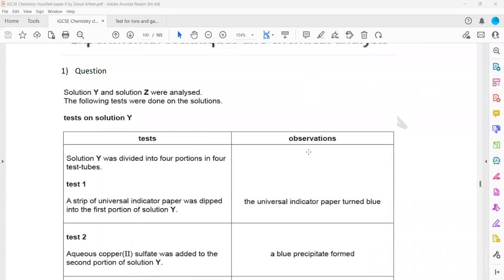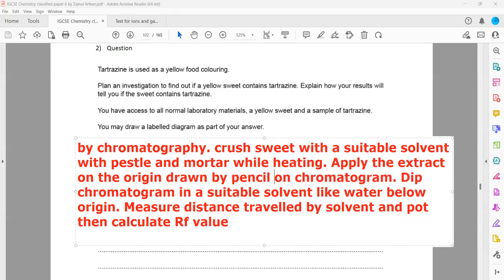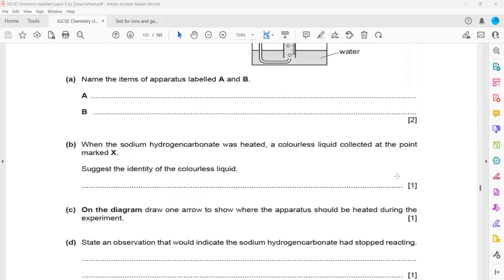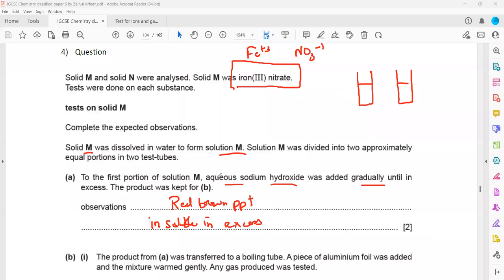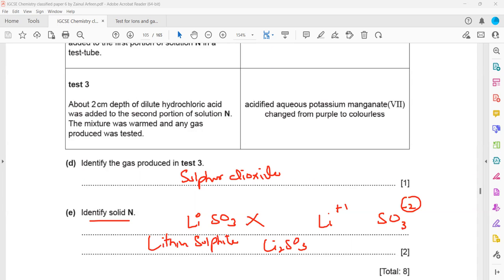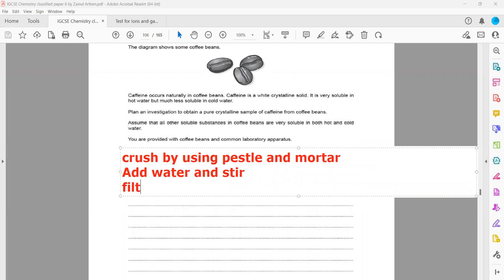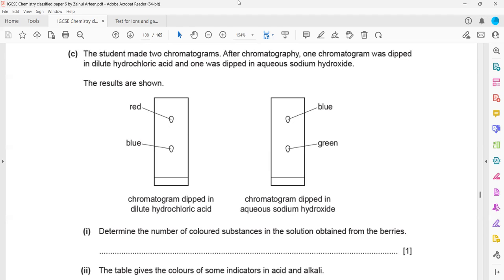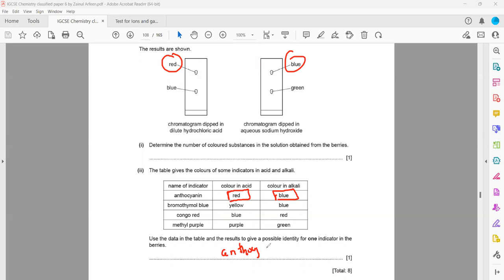Experimental Techniques and Chemical Analysis Questions 2 to 6 Alternate practicals IGCSE Chemistry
Experimental Techniques and Chemical Analysis Question 2 to 6